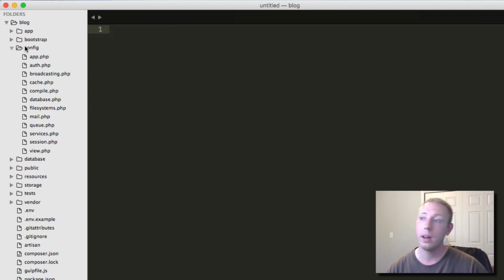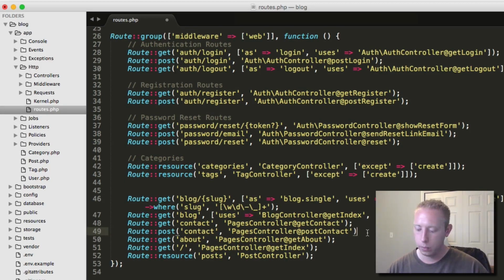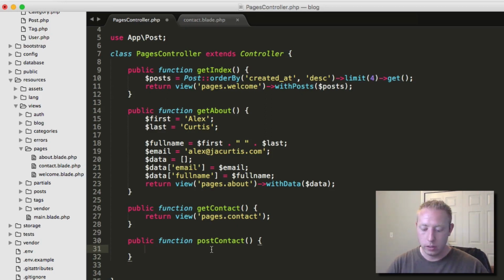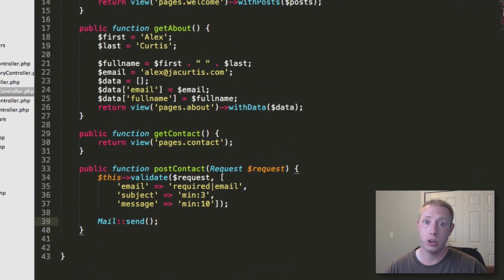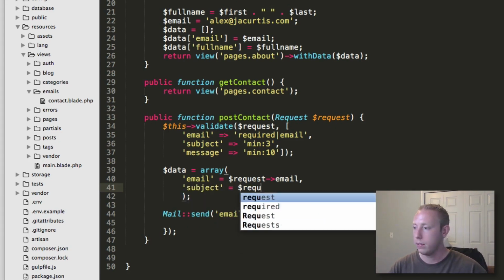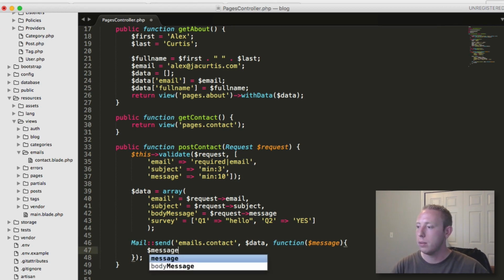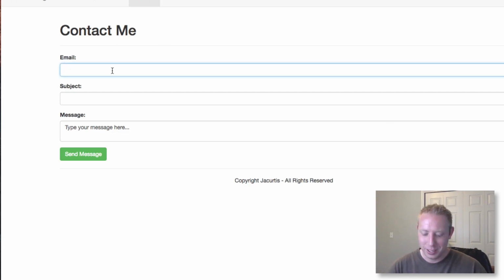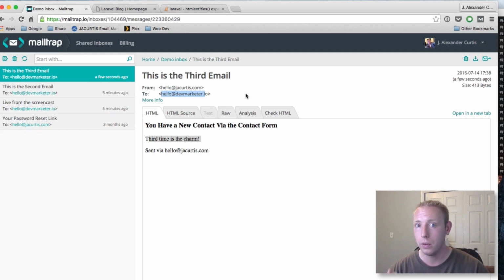Part 40 - Sending Email from Contact Form [How to Build a Blog with Laravel 5 Series]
In Laravel 5.2 and 5.3, sending emails is really simple using the built in Mail facade. This tutorial will cover how to make a contact form work by sending an email after a user fills out a contact form on our Laravel PHP website.

We made a contact form a while back but never connected it to work and actually send mail. Today we will connect it and also learn how to use the basic mail facade in Laravel.

First thing we need to do is set up the email settings so that Laravel knows how to send the email. In this tutorial series we are focusing on sending email via the SMTP protocol. This is supported by literally any email provider and is universally coded in Laravel. You simply need the SMTP host address, the port number, SMTP username, and the SMTP password. You can add all of this information into our .env file and Laravel will understand what to do with it.

Throughout this tutorial I am using a platform called Mailtrap.io. This service is designed for developers to test email sending in application local testing. It basically catches all outgoing email and puts it into a mail client we can view in the browser. It lets us test emails without them going to real users. This service is really great for testing, but doesn't send real email. If you want to send real email you need to connect the SMTP settings to either your real email account like through gmail, yahoo, etc. or by signing up for a transactional email service and getting SMTP settings from them. Examples of these services include Amazon SES, MailJet, SendInBlue, SendGrid, Mailgun, and more. These services all offer a few thousand emails free every month to get you started.

Once we have the settings in place, we need to set the routes up. Make sure we have a route for our contact form that is both for a GET request and for a POST request. We will use the GET request to display the contact form to the user, and the POST request version will create and send the email and then redirect the user to the home screen with a success message.

Once we have the routes set up, we can head over to laravel and open the PagesController. This is where we put our functions to manage our contact form and send mail with.

The getContact function is simple. It just returns our view that contains the contact form.

Things get trickier with our postContact function which must process the form.

1) We validate the data from the form
2) We create a $data array with keys that we want to pass into the view
3) We use our Mail::send() function to actually send the email
4) Create our flash message using Session
5) Redirect users to the homepage

Coming Up:
Starting our comments system

--- DOWNLOAD/ VIEW SOURCE CODE ---

--- LINKS ---

— DEVMARKETER INSIDER (Email List) —

--- FOLLOW ME ---

--- QUESTIONS? ---